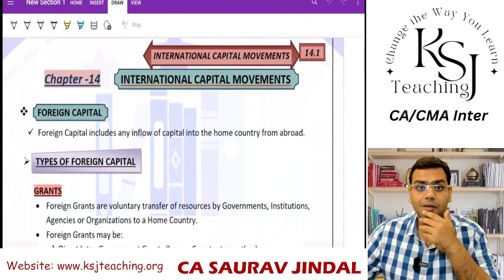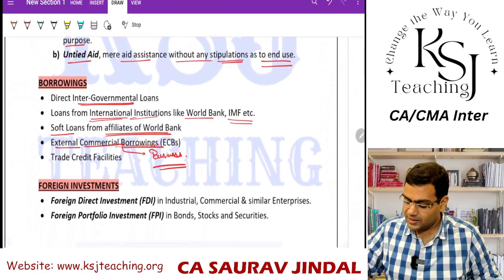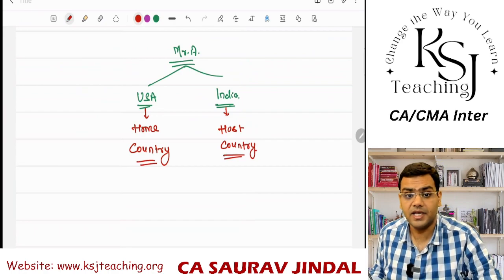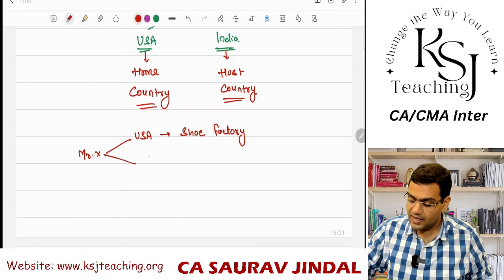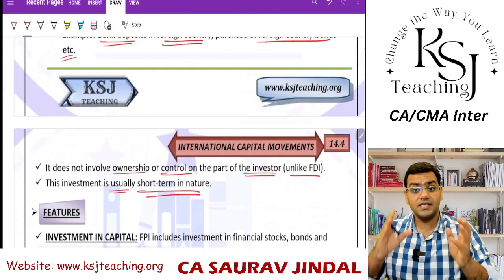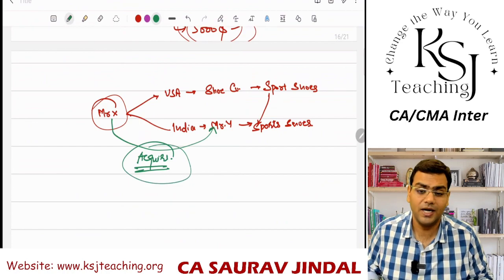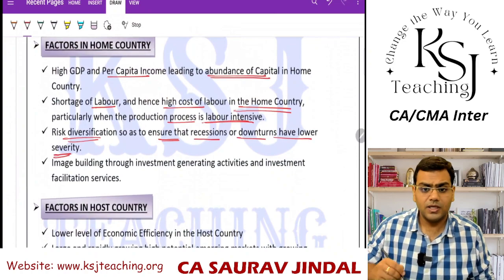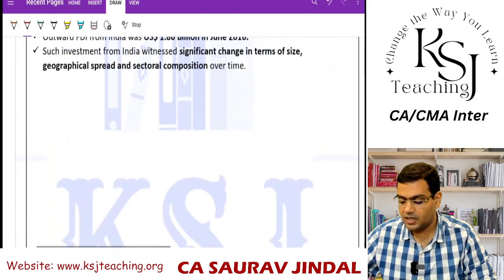L-52 Economics For Finance | CA Inter | CA Saurav Jindal | KSJ Teaching | Capital Movement-01